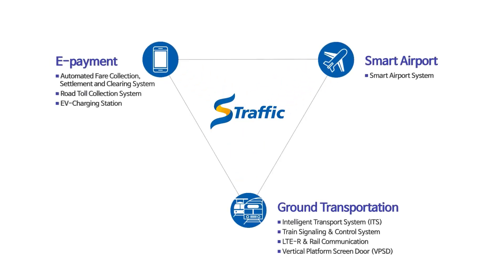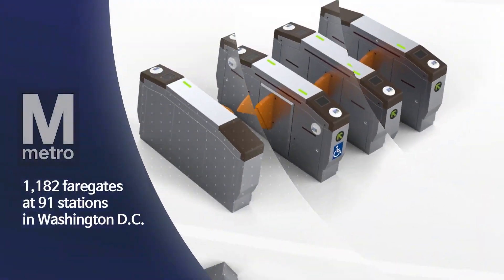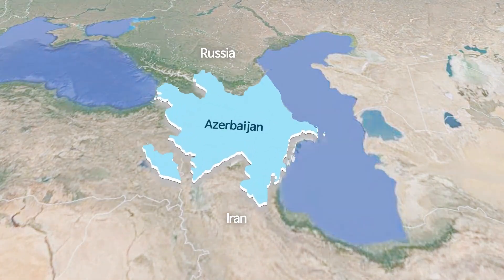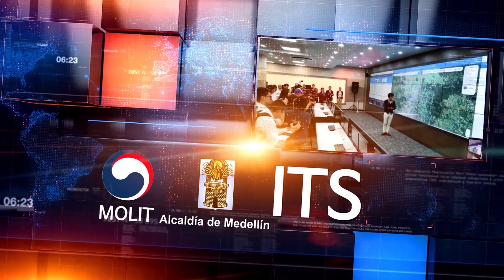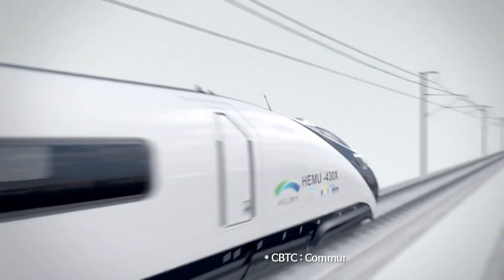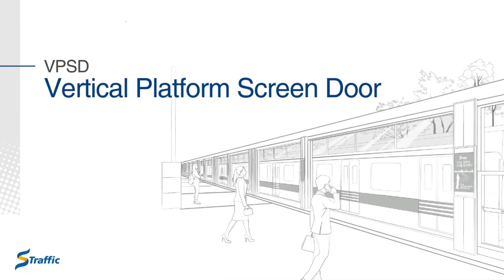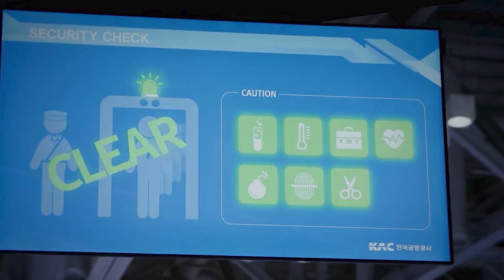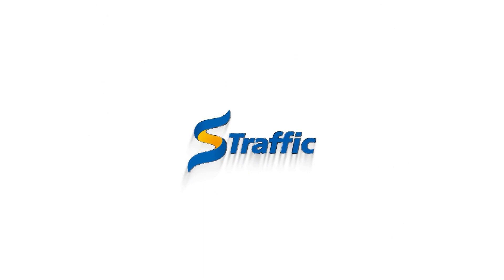STraffic Solution Information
Before spin off, Straffic members belonged to Samsung in Railroad business. When Straffic was established in the year of 2013, Straffic completed various kinds of plenty Toll Collection Systems. The year of 2017 after listed at KOSDAQ , Straffic extended new business like Smart Airport Solution and E-Vehicle charging business as well as overseas achievement in WAMATA Metrorail Faregate System Washington D.C., USA, TCS for M1 Road, Azerbaijan, ITS for Medellin, Colombia and Indian AFC system completion. Last year, 2022, we got a successful performance in Signaling system of Incheon Subway Line 1 and Improvement of Power Supply(PSC) for LTE-R Construction in Seoul Metro 9